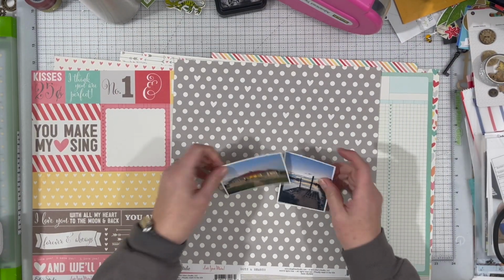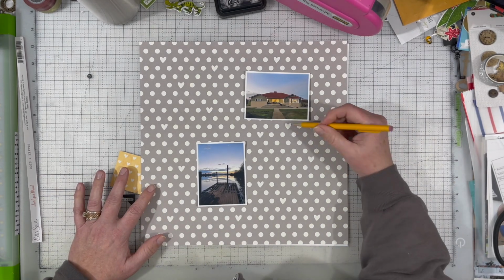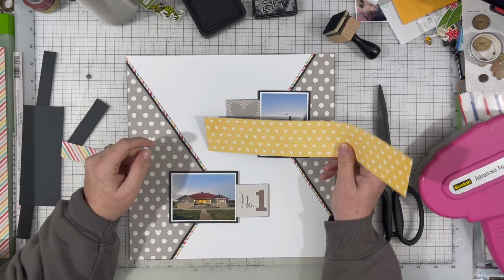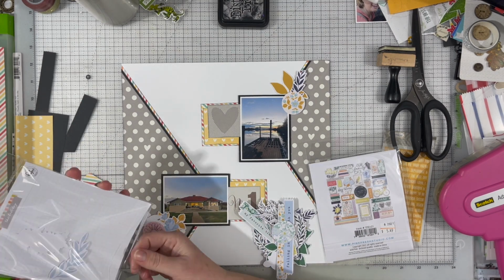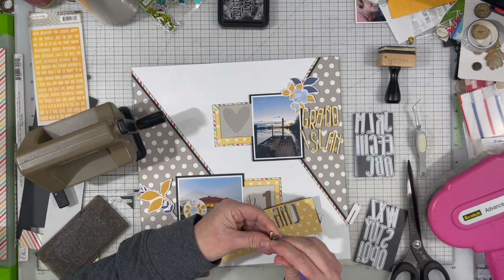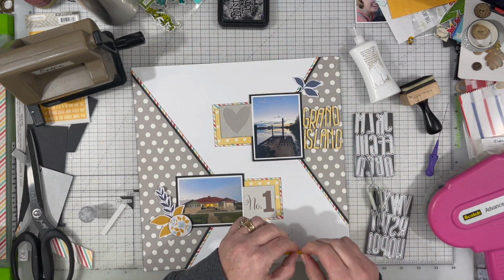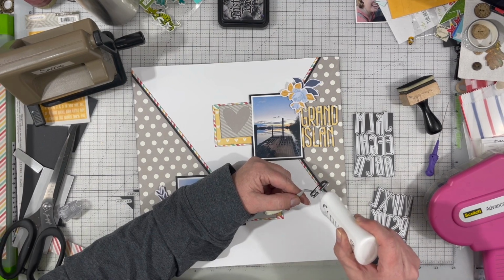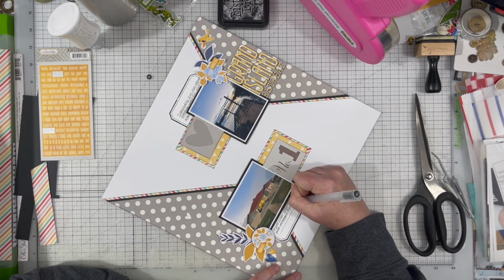Process Video: Grand Island (A Topsy Turvy Valentine's Hop)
Products Used:
Elle's Studio Love You More collection from 2013